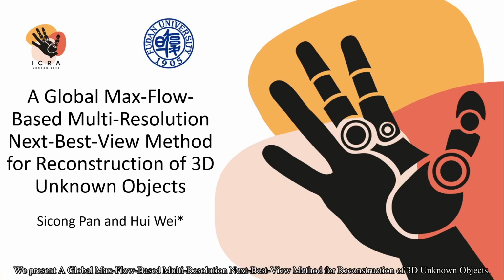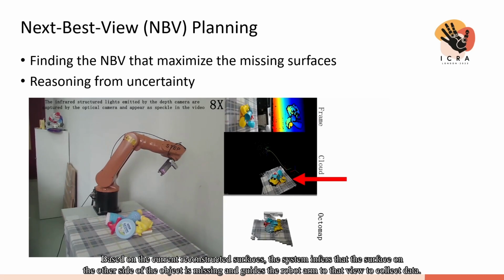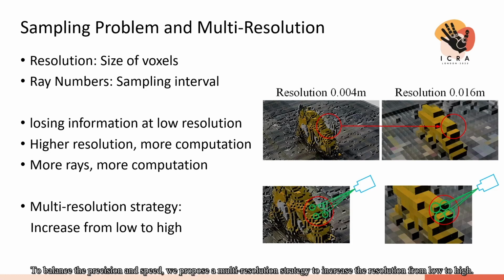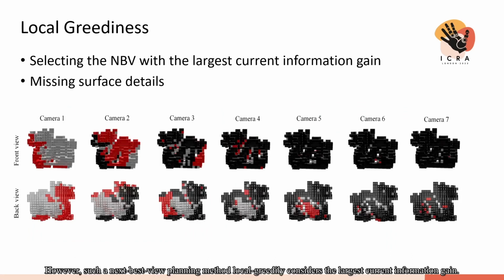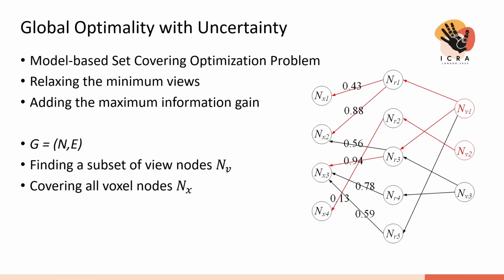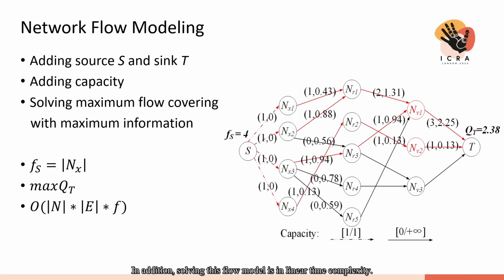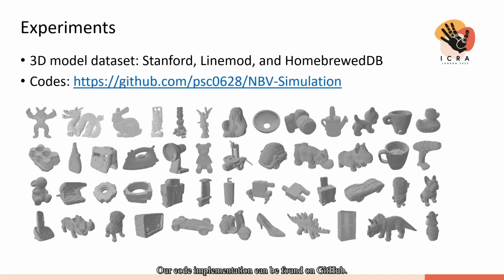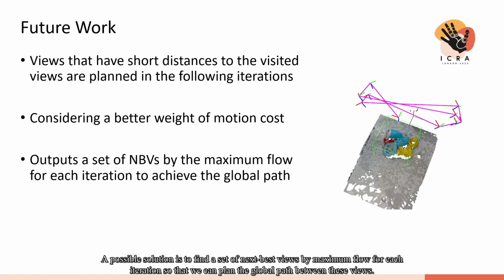A Global Max-Flow-Based Multi-Resolution Next-Best-View Method - The Presentation - ICRA 2023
A presentation for our ICRA 2023 paper, "A Global Max-Flow-Based Multi-Resolution Next-Best-View Method for Reconstruction of 3D Unknown Objects"

Abstract
Many robot tasks, such as grasping and inspection, may require complete 3D models with enough surface details. Fully autonomous environment exploration and 3D reconstruction of unknown objects are challenging for a robot when little or no knowledge about an object is known as a priori. Previous work updated sensor measurements from a greedy ordered set of views into a map with an unchangeable voxel size, leading to the lack of details on the object surface, sampling problems, and no adaption to small objects. We propose a global max-flow-based multi-resolution next-best-view (NBV) method to improve performance on these problems. In particular, it utilizes a max-flow-based global view quality function to obtain optimal NBVs, and a multi-resolution strategy to optimize the reconstruction quality and efficiency. Results of comparative simulation experiments with state-of-the-art (SOTA) methods show that our method achieves a higher voxel coverage under the same resolution. Parametric and ablation studies confirm that the global view function and multi-resolution strategy are effective. Results of real-world experiments show that our method achieves complete reconstruction of small objects with only 6–8 views.